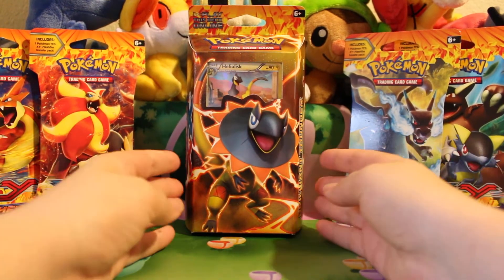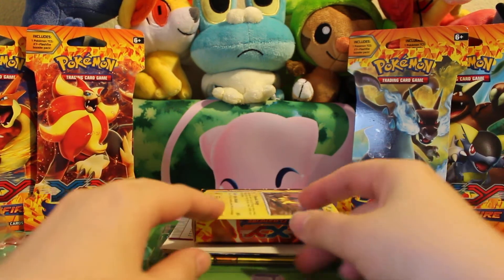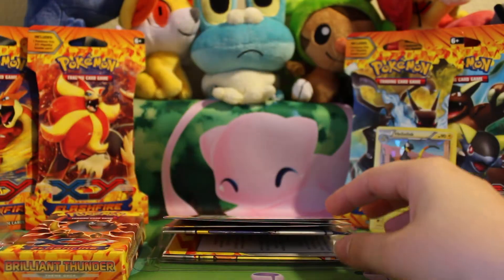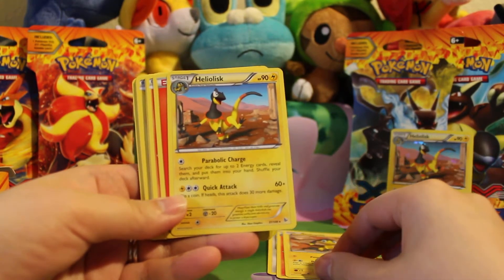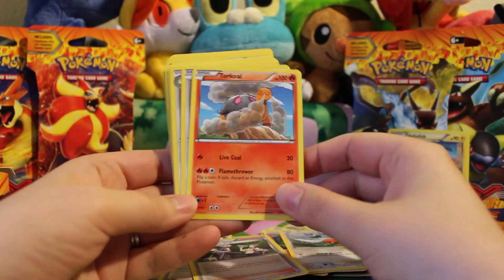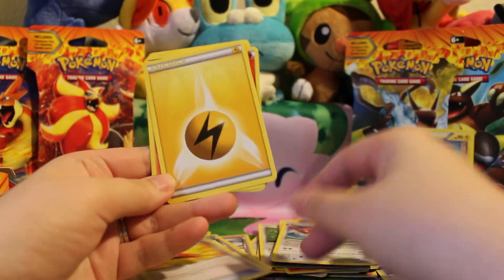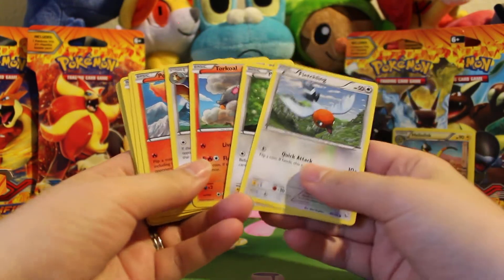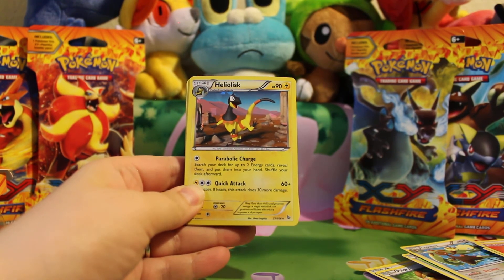Opening Brilliant Thunder Theme Deck - 5/16/2014